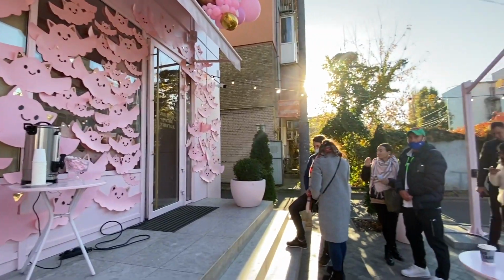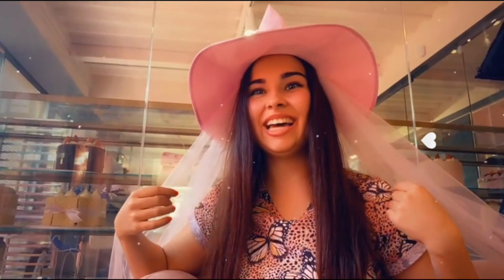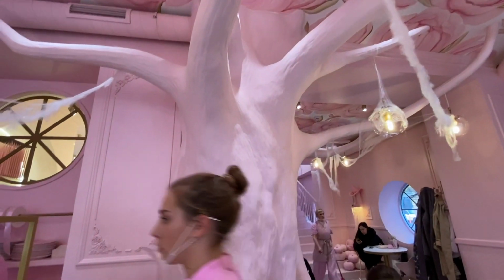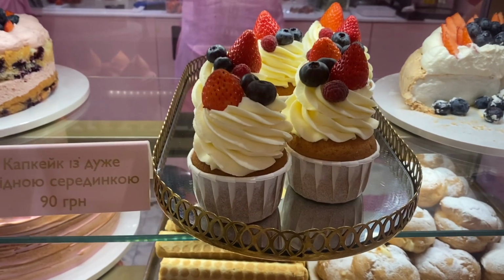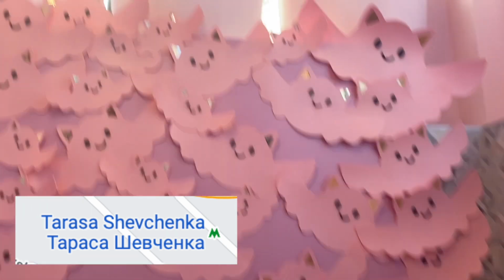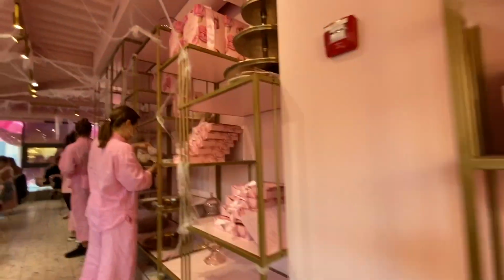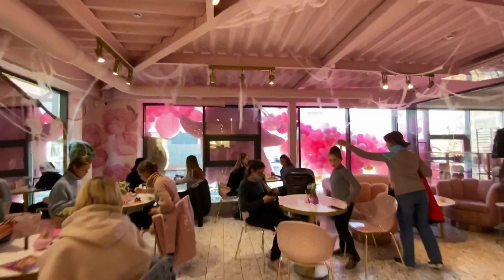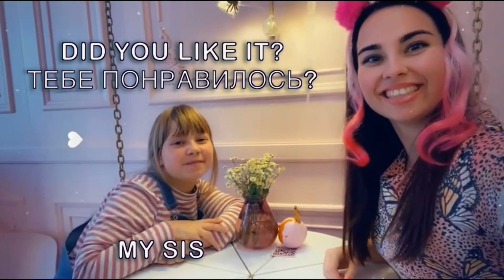HAPPY HALLOWEEN! 👻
Guys, wanna show you a magical spot in Kiev!
Previously, this confectionery worked online. This summer they opened their first cafe on Podil. It looks so cute.
Lot's of luv, Maryna ❤️